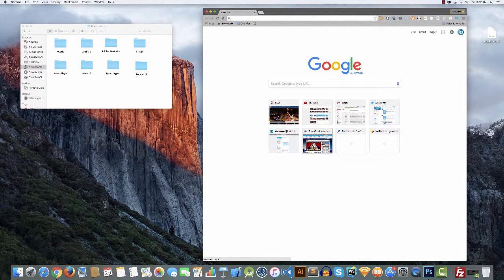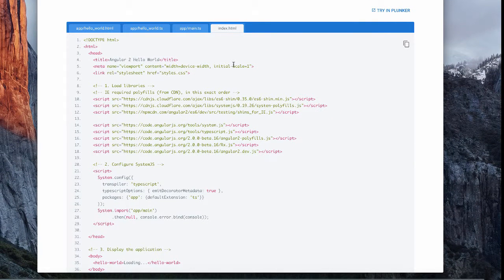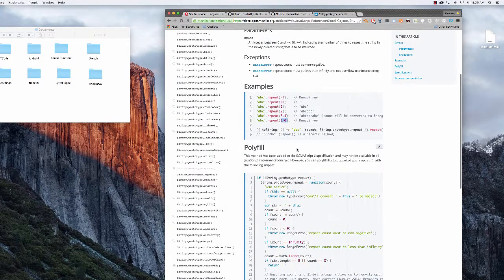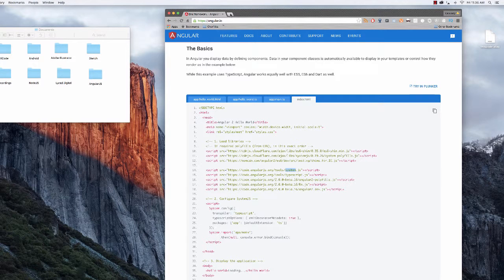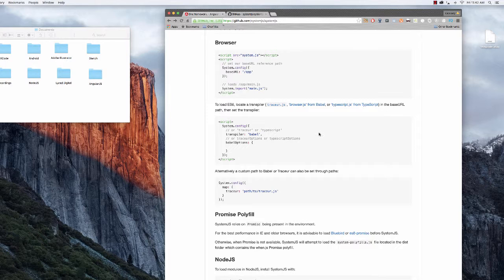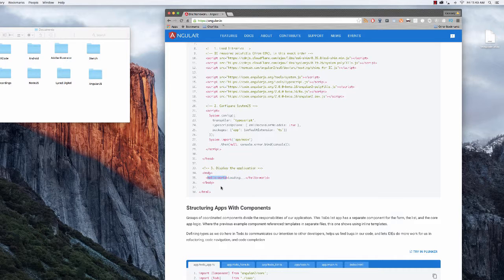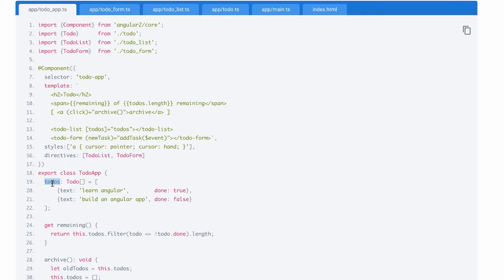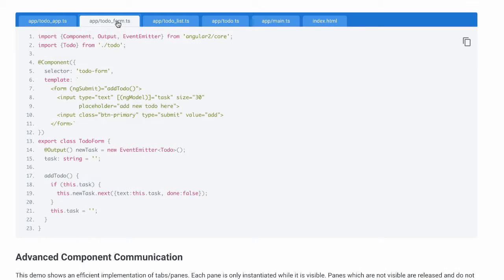Code Angular2 With Me Session One - First Glance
This is the first video in a series of videos that will follow me through the learning of Angular2.

The first video will take you through mostly my thought process of the new AngularJS syntax, and my understanding of the dependencies required to make AngularJS work.

If you are new to AngularJS and have never used it before this video could help you. If you are new to programming and want to know how an experience programmer learns new technologies this may be of interest to you as well.